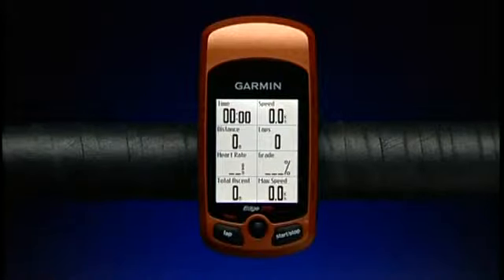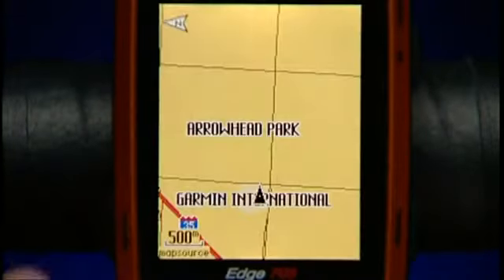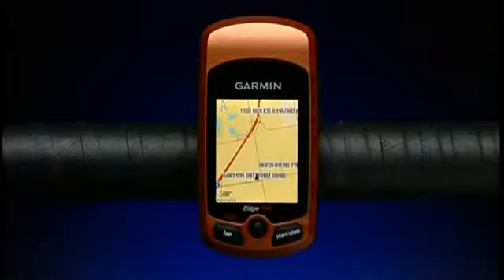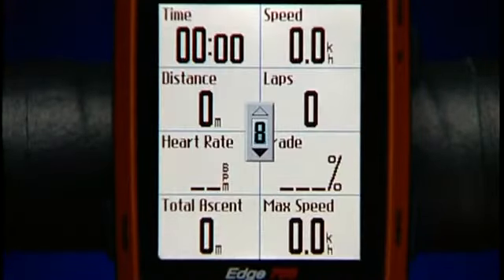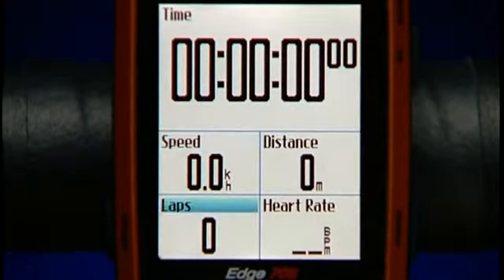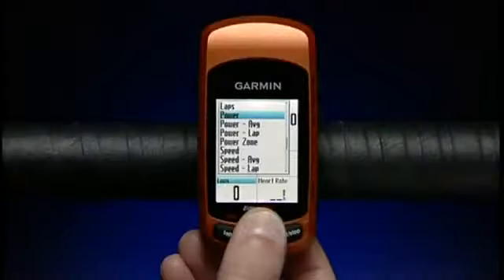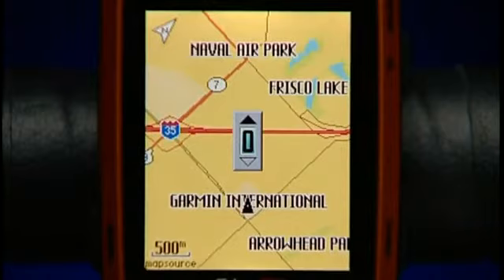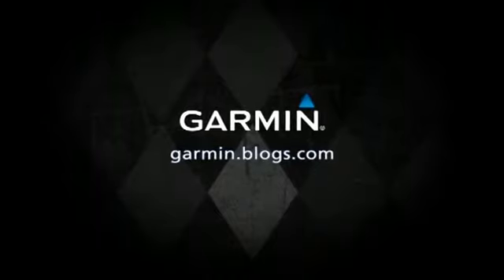Edge 705 - Customizing Screens